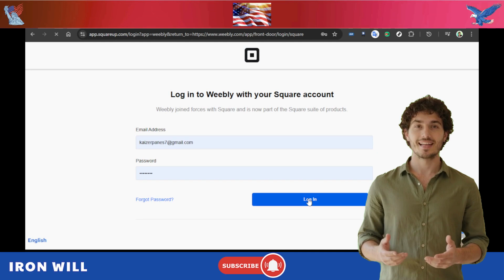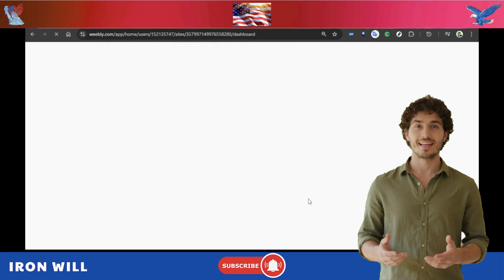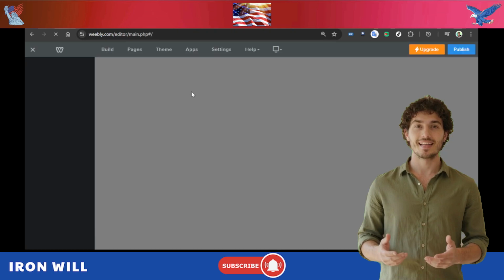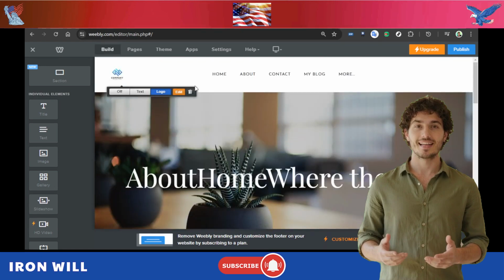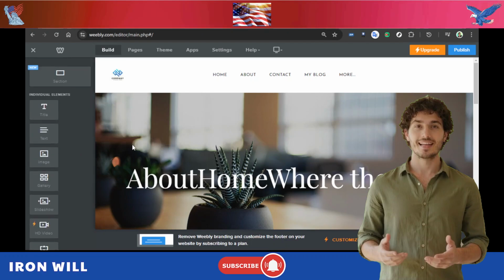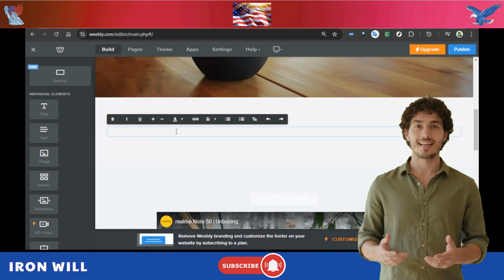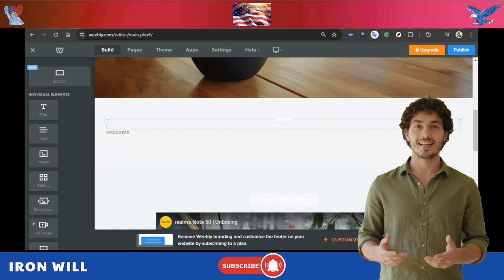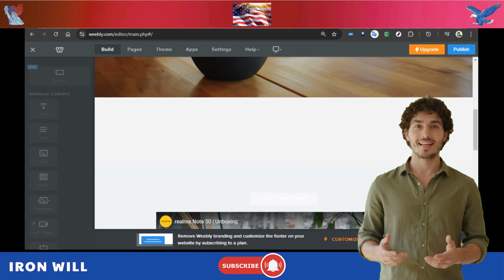Add, Edit, & Delete Elements in Weebly (2026)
We demonstrate how to add, edit, and delete elements in the Weebly editor. This Weebly guide covers text boxes, images, and spacers. We verify how to rearrange the layout by dragging and dropping elements within the Weebly interface.